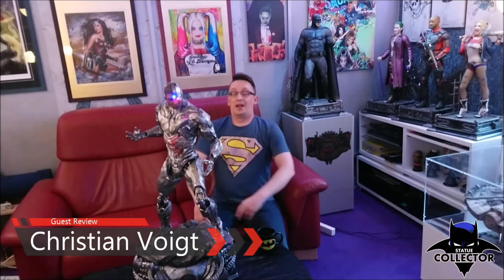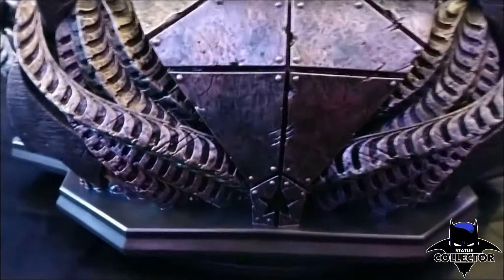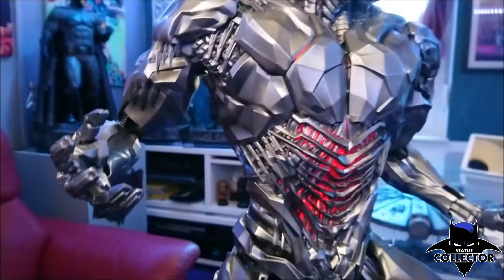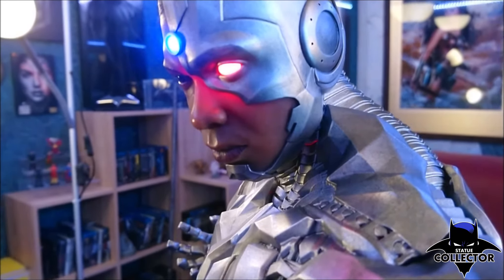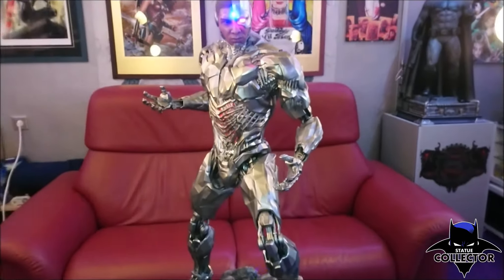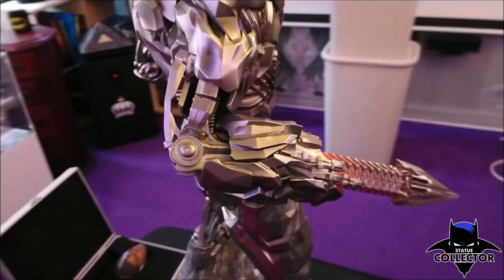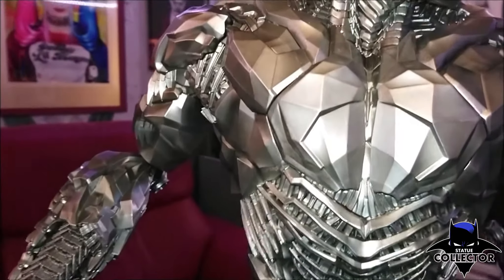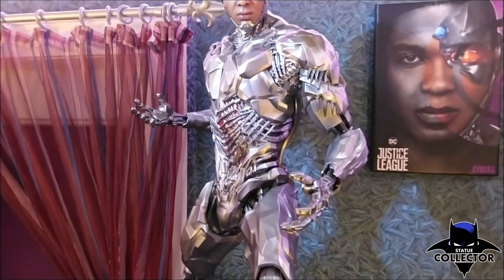Statue Review: Justice League Cyborg Statue From Prime 1 Studio By Reviewer Christian Voigt!